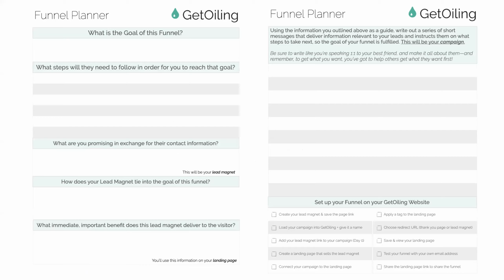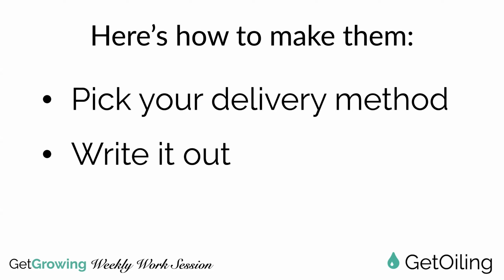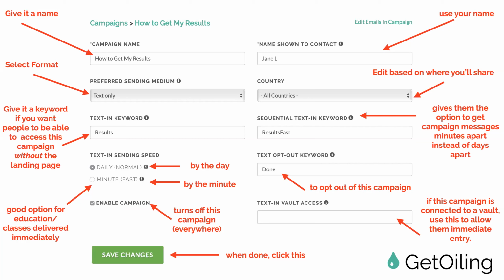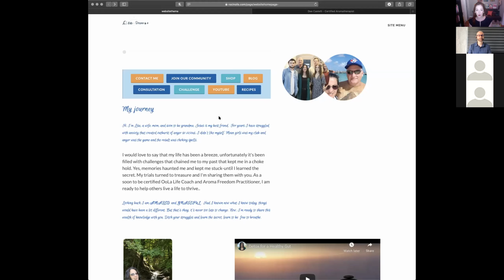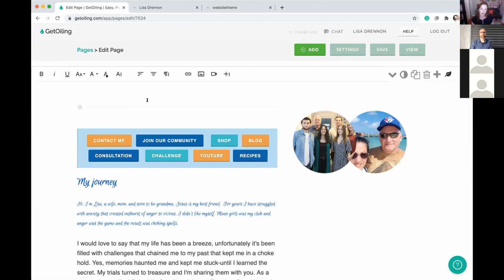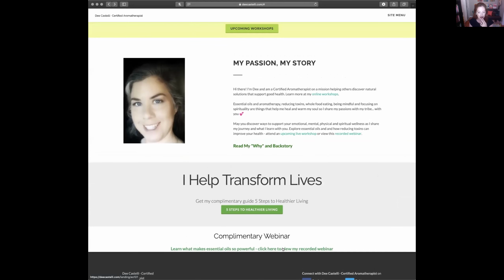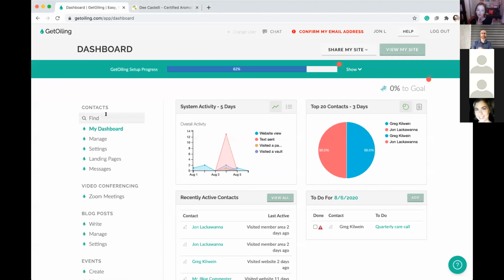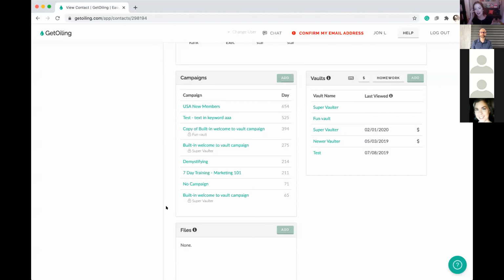Young Living Email & Text Marketing | GetGrowing Weekly Work Sessions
This is the final installment in a series of trainings on FUNNELS for Young Living that educate your members, nurture your leads and save you time!

Welcome to another installment of our LIVE weekly work sessions! Drop in at Noon ET every Thursday to get your questions answered and learn more about how you can GROW your YL business online with GetOiling.

In the coming weeks, we'll show you how to use our text marketing system, how to invite & present easily, create beautiful websites and sales funnels and so much MORE using our simple, all-in-one suite for Young Living distributors.